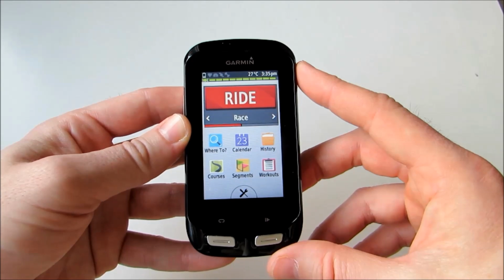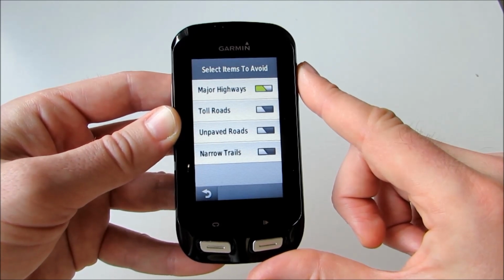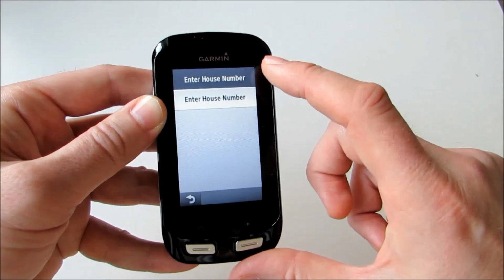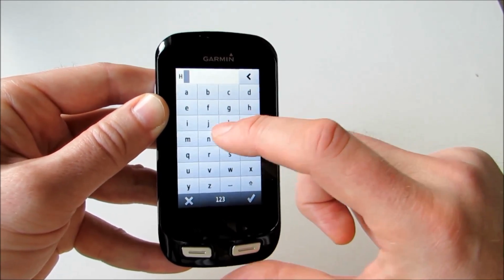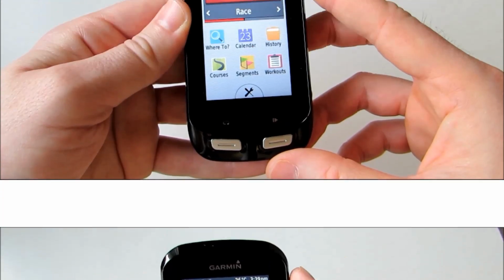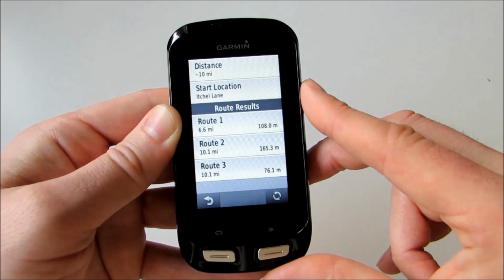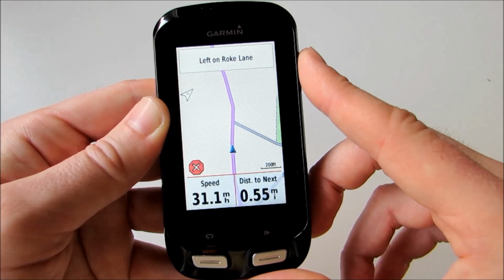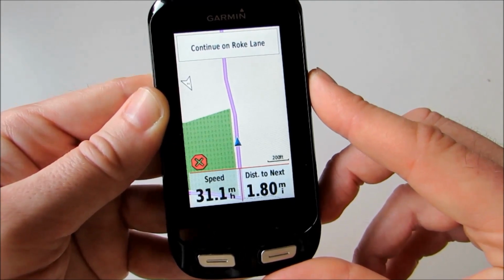Garmin Edge 1000 Route Planner & Round Trip Routing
VeloGPS explore the Route Planning Options & Round Trip Routing (4:44) on the Garmin Edge 1000.

For more Garmin Edge 1000 video guides check out our Edge 1000 Playlist here:

Check out our reviews and guides for the Edge 1000's leading competitors on our channel 'VeloGPS - The Inner Tube' here: